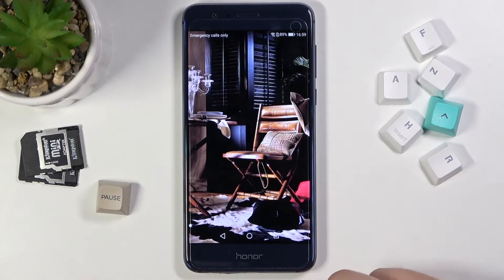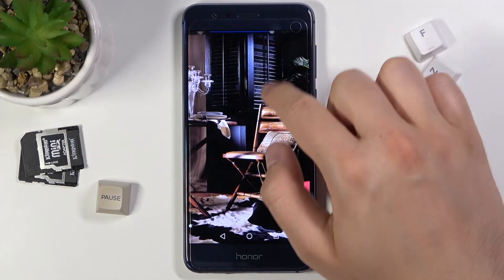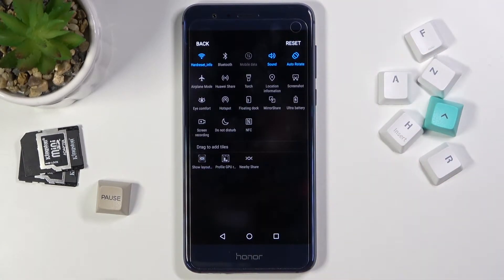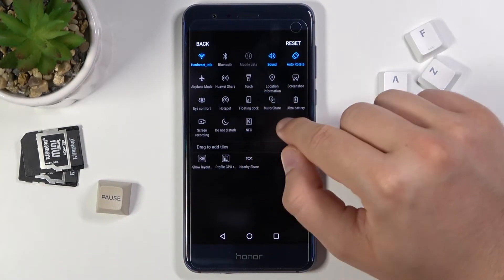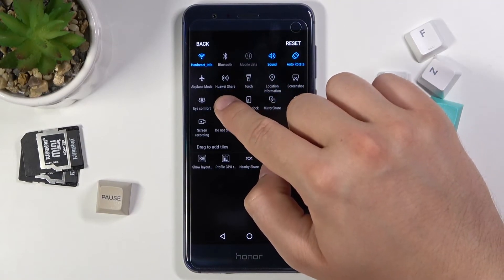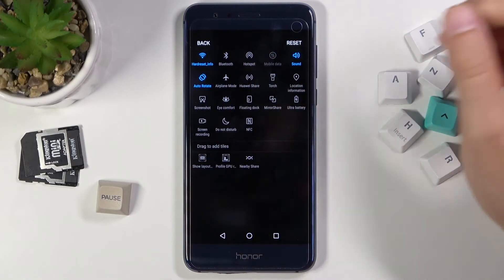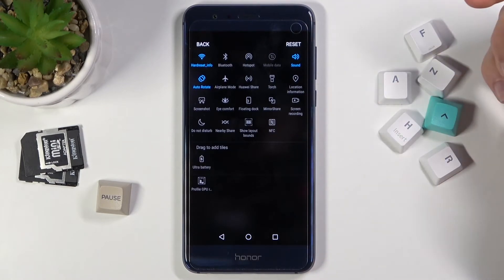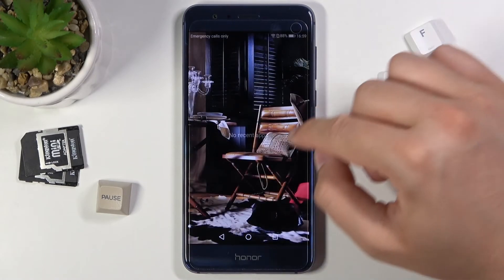How to Adjust Notification Bar Shortcuts on Honor 8 – Change the Notification Panel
Check more info about Honor 8:
Hello everyone! Nice to see you on our channel! If you are wondering or looking for an opportunity, how to Customize Applications in the Top Menu of your Honor 8 without any problems? If you want an easy way to customize the Honor 8 notification bar shortcuts, then here's the guide attached above, where we'll show you how to manage apps on the Honor 8 Notification Bar. Also, to find out which keyboard shortcuts are supported by the top menu of Honor 8, just check the instructions of our Expert and find out how easy it is. Also visit our YouTube channel and find more manuals for your Honor 8.

How can I Change the Dropdown Notification Screen?
How do I Customize my Notification Bar?
How do I Change the Notification Pull Down Screen?